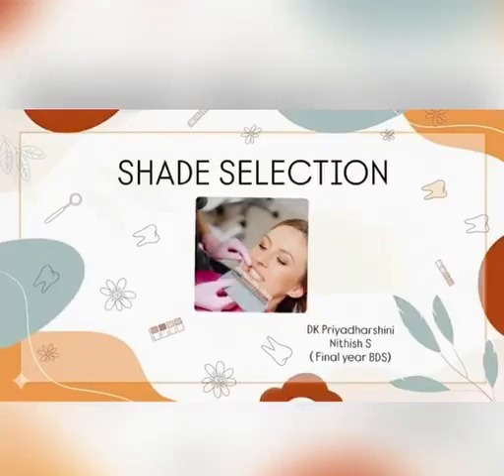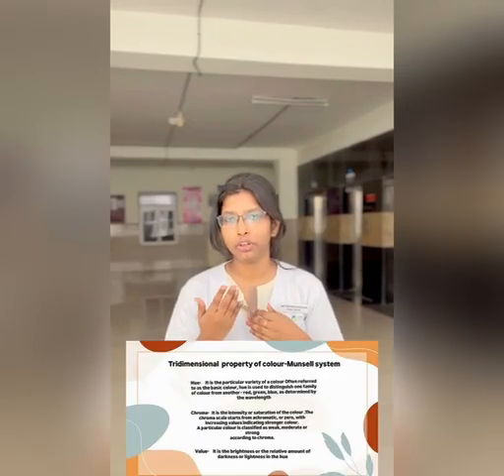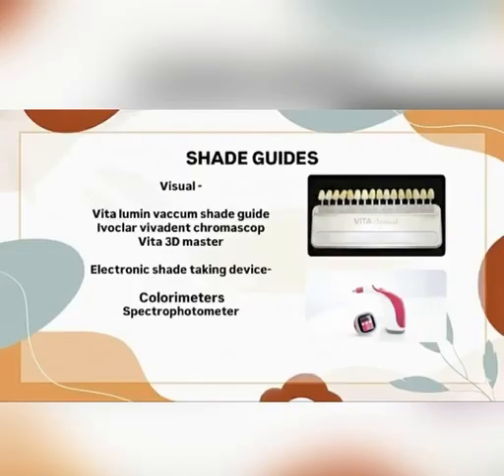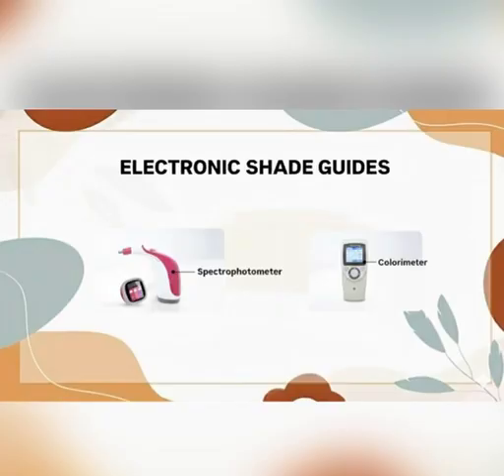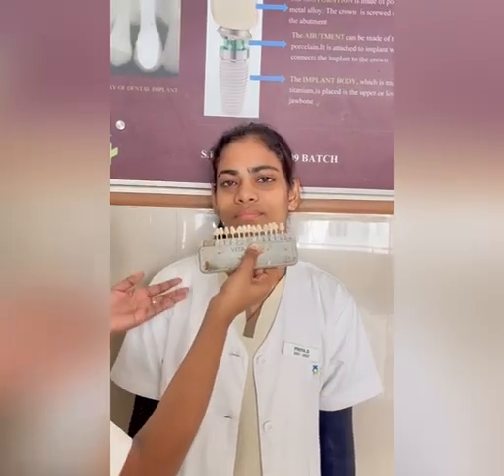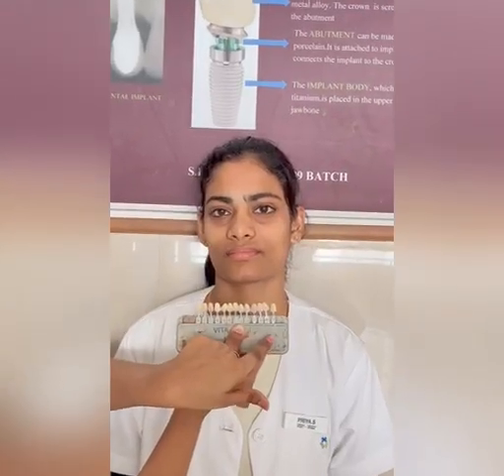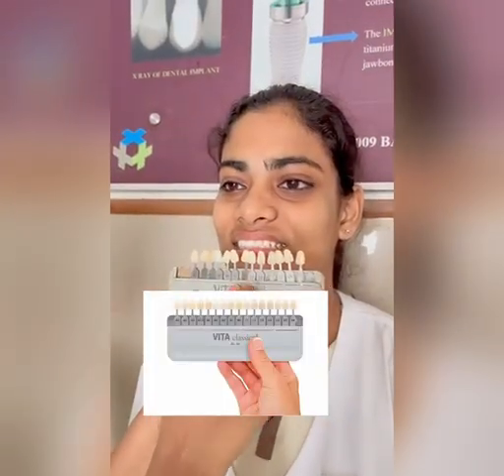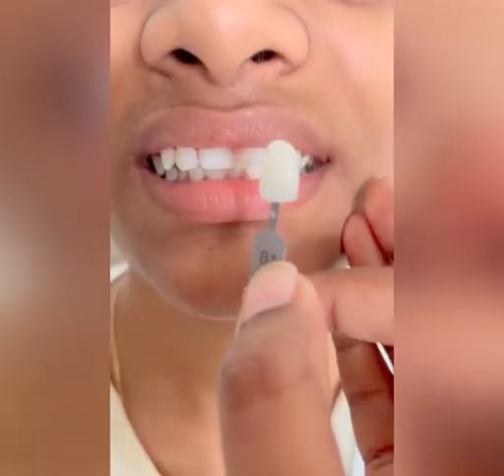Department of prosthodontics